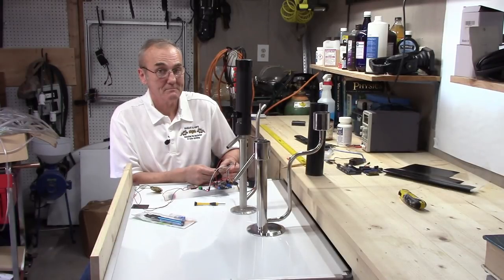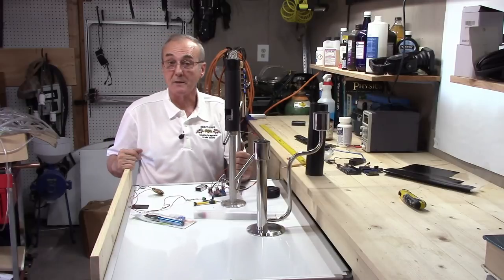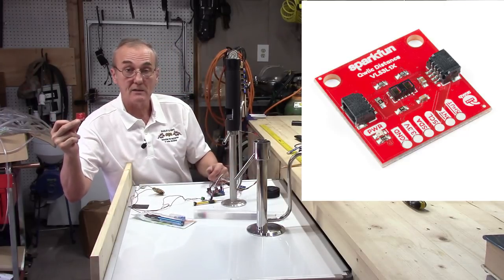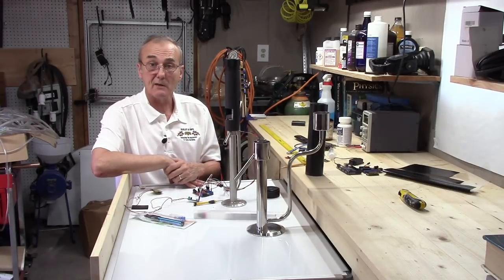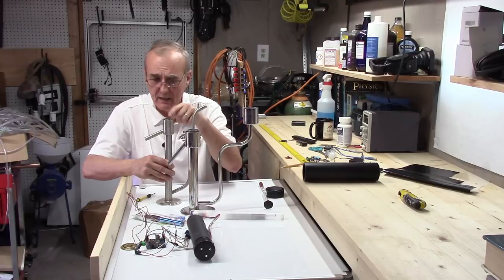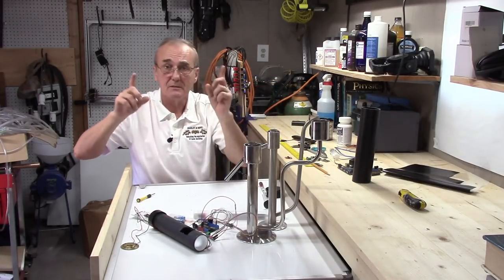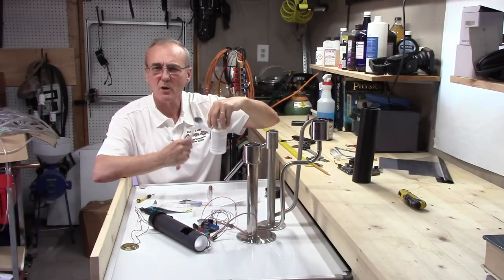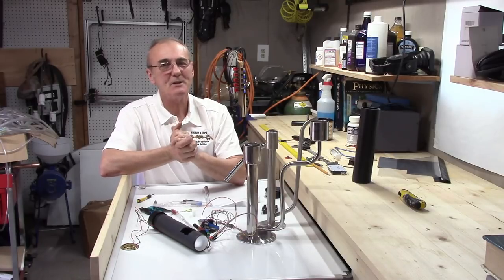PARROT HEAD AUDIBLE PROOF AND TRALLE HYDROMETER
Arduino Uno

Micro SD card adapter